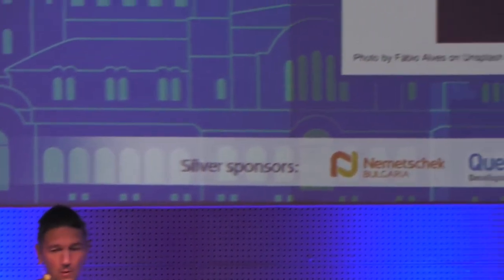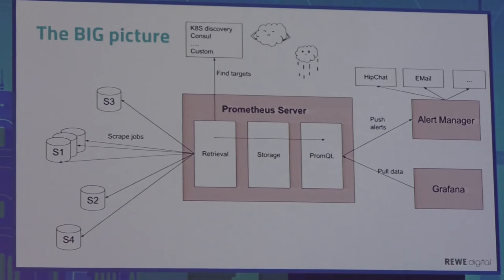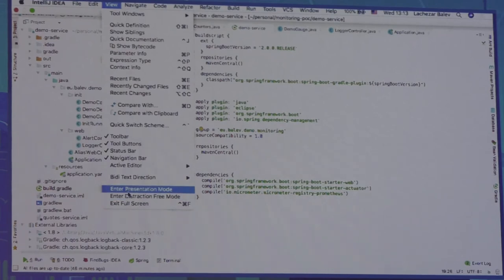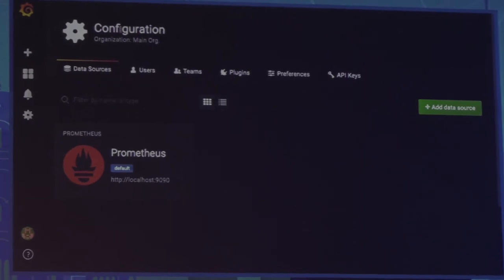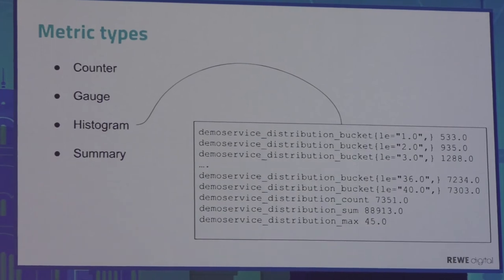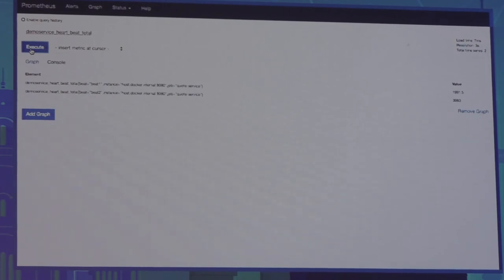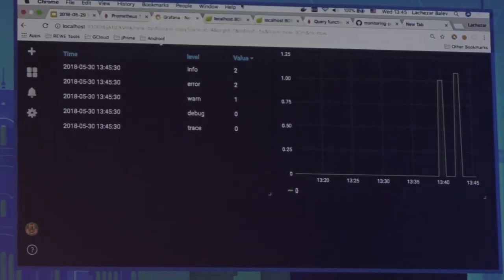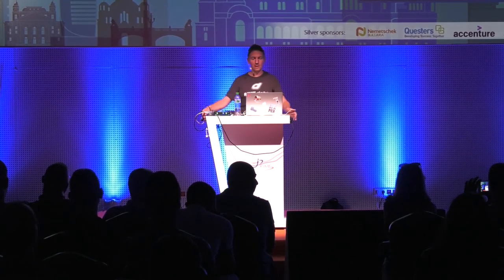Monitoring Spring Boot applications with Prometheus, Grafana and Alert Manager, Lachezar Balev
In this session we will explain how does a monitoring solution based on these technologies work and what are the benefits of it. An ambitious goal is that the attendees will learn enough to build a similar solution by themselves. The practical part will be backed up with a comprehensive GitHub project. The necessary infrastructure will be dockerized. This will help anyone with a Docker installation and a decent amount of curiosity to get the project up and running quickly and then focus on the essentials, experiment and have fun.